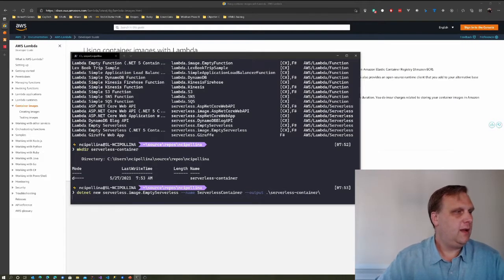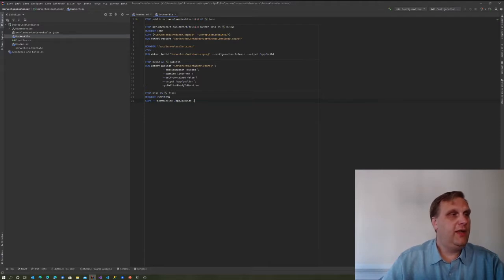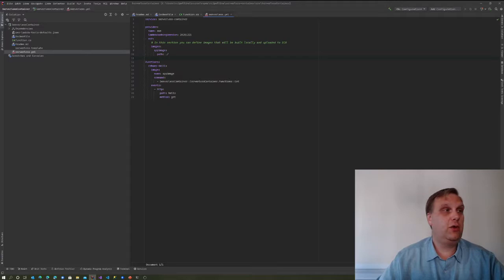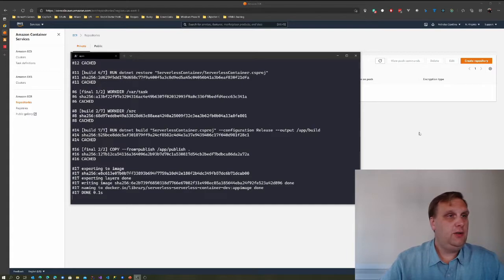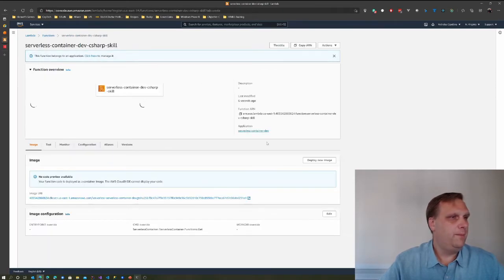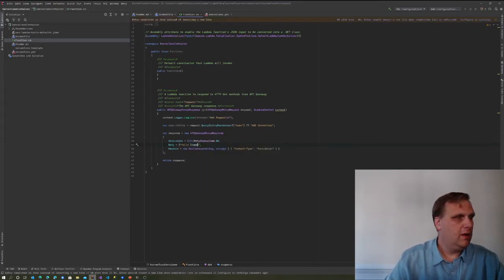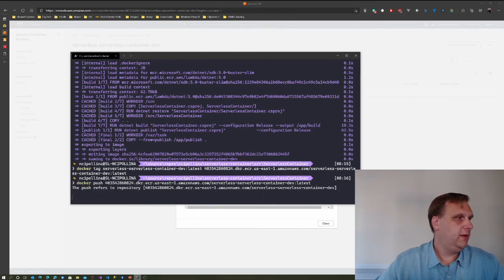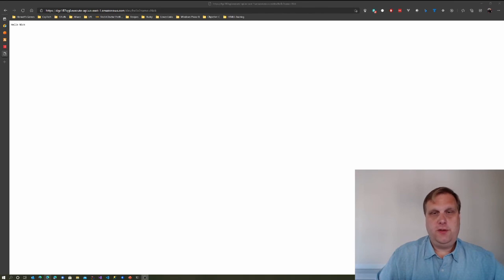Container Images with Serverless and C# [2021]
Hello everyone, I'm Nick Cipollina and in this video I talk about getting quickly and easily standing up container images using the Serverless framework and C#. Deploying Lambda functions via container images allows you to package and deploy your applications in a repeatable fashion.